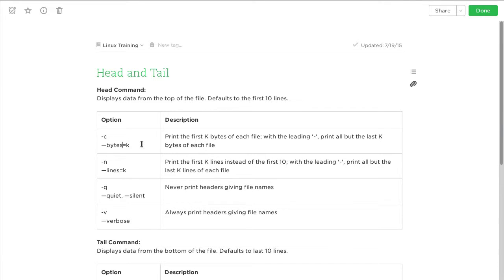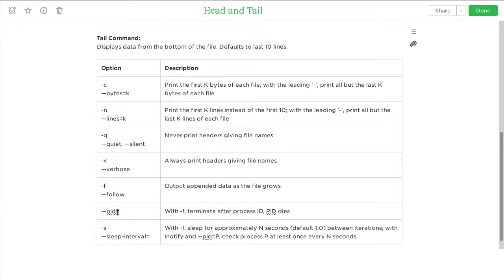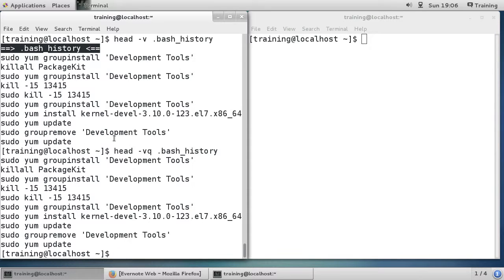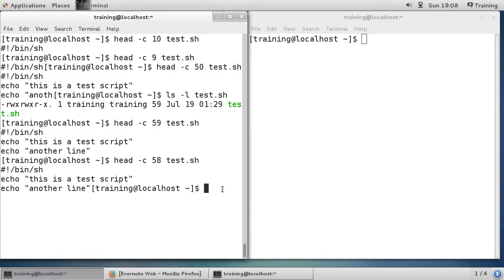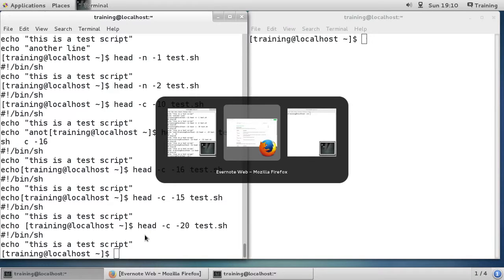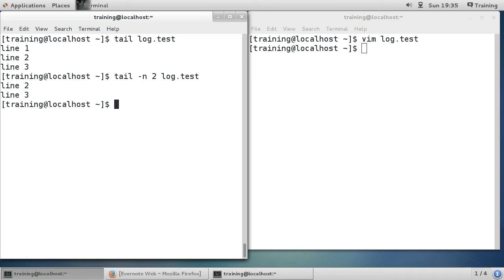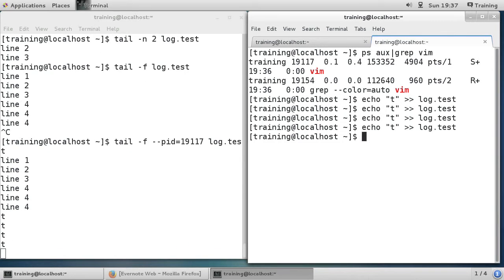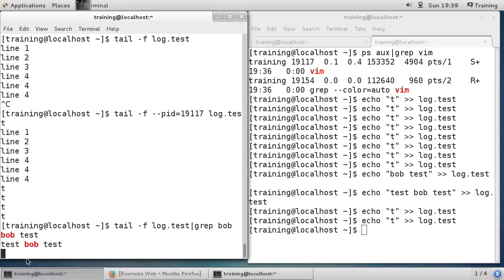02 Head and Tail